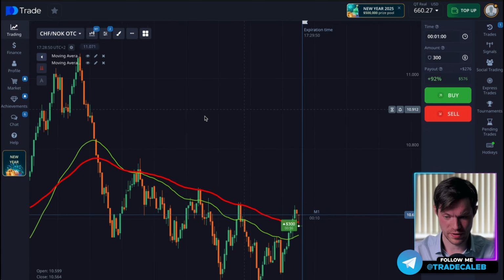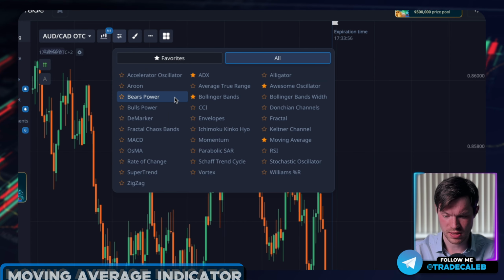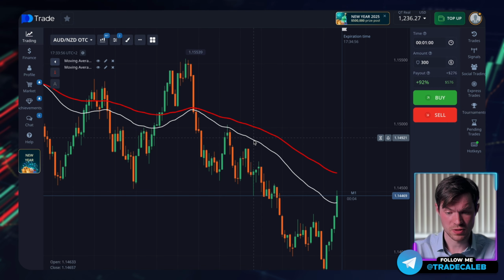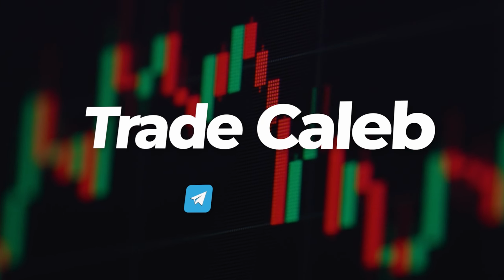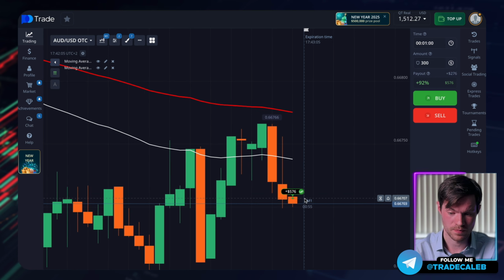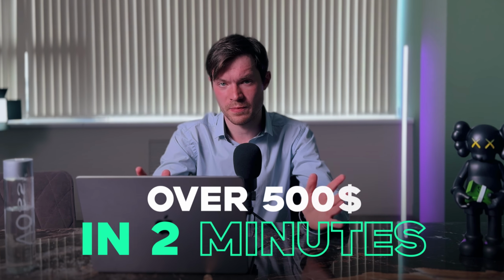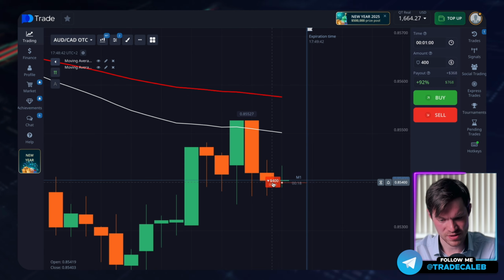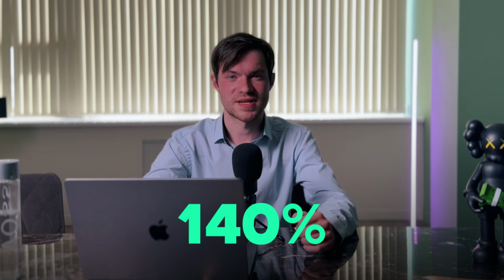ONE Minute, $1700 Profit Using SECRET Indicator on Pocket Option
1 Minute = $500 Profit Using ONE Indicator on Pocket Option. Earn more than your monthly salary in 60 seconds using one professional indicator and a simple candlestick pattern. In this video, I show you exactly how to set up dual Moving Average lines (EMA 50 and EMA 100) on Pocket Option and predict the next candle's color with high accuracy. This scalping strategy earned me over $500 in just 2 minutes – watch me execute live trades step-by-step.

🤖 Free Signals from Telegram Bot - top AI signals / 82% win-rate ◀️

⏱️ Timestamps:
00:00 – 00:15: 60-second profit promise – what you need
00:16 – 00:47: Live trade example – breaking trend line for instant profit
00:54 – 01:07: Why this strategy works for additional income
01:08 – 01:32: Setting up Moving Average indicator on Pocket Option
01:32 – 02:03: Critical EMA 50 and EMA 100 configuration settings
02:03 – 03:06: Theory – Moving Averages as dynamic support/resistance
03:07 – 04:31: Live Trade #1 – Bearish engulfing pattern analysis
04:31 – 05:00: Understanding resistance zones and shadow candles
05:04 – 05:14: Results – $500 earned in 2 minutes
05:16 – 06:03: Trade #2 – Breakout continuation strategy
06:11 – 07:15: Trade #3 – Bearish engulfment signal execution
07:16 – 07:38: Session results – 140% net profit in 10 minutes

🔑 Who needs this:
Scalpers looking for 1-minute trade setups
Traders who want simple, repeatable strategies
Anyone tired of complicated multi-indicator systems

🚨 Key strategy elements:
EMA 50 (white) and EMA 100 (red) as dynamic levels
Shadow candle pattern: small body + large shadow
Trade from new candle open, predict next candle color
Only trade with trend, avoid sideways markets